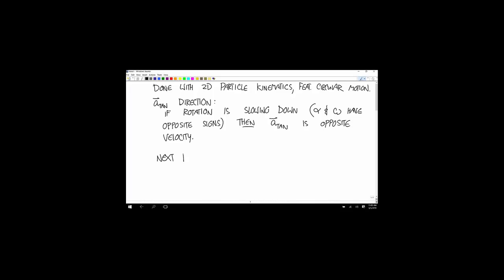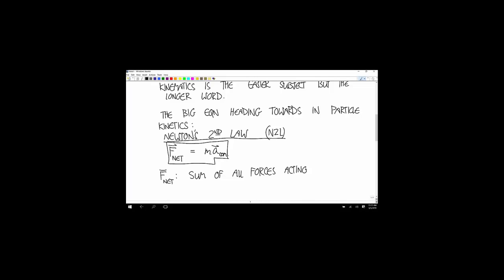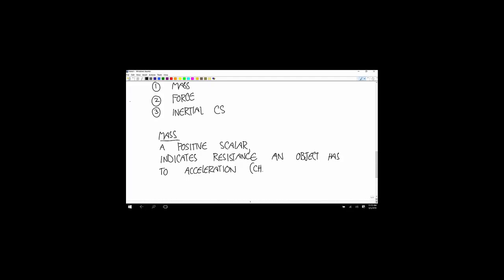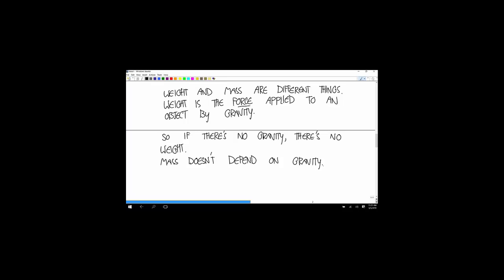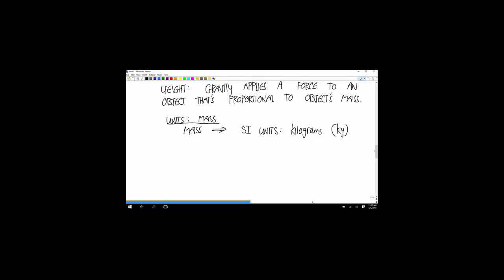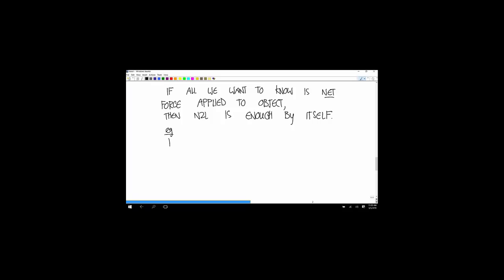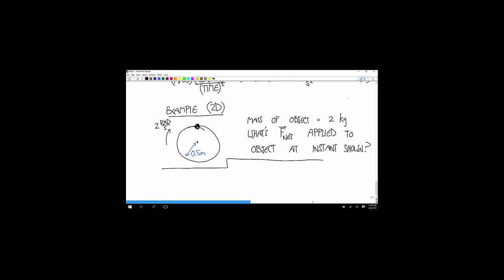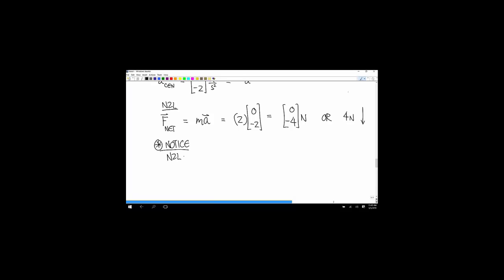5a. Introduction to particle kinetics